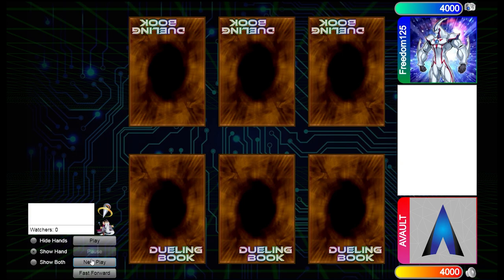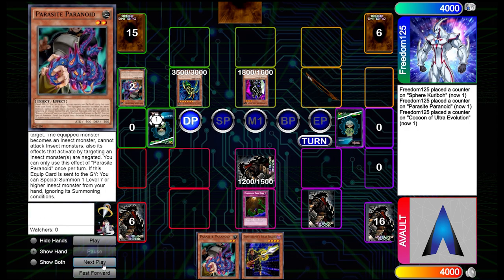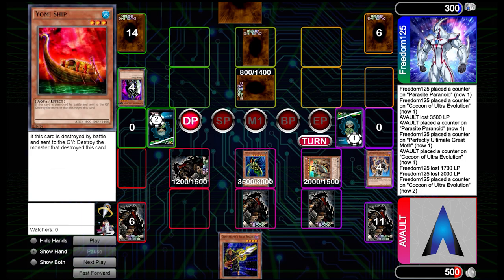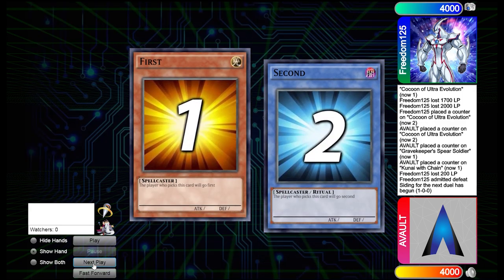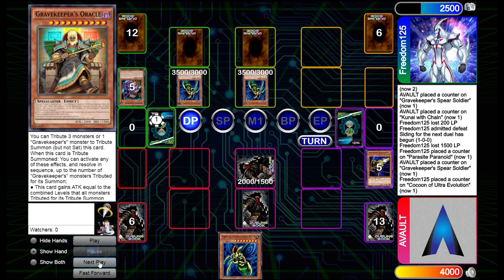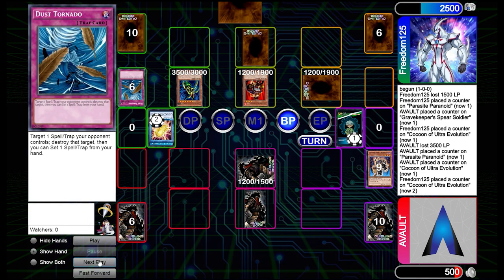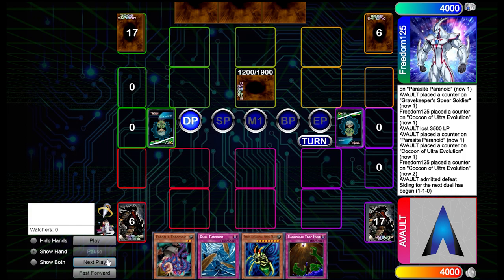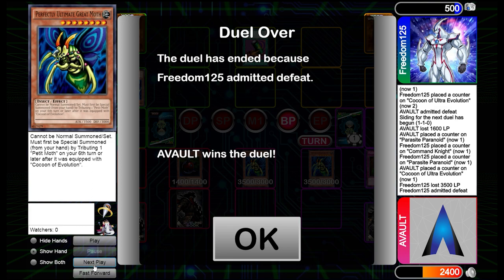Yu-Gi-Oh! [Speed Duel Match] TOP TIER!!! Gravekeeper Parasite VS Gearfried Parasite! February 2020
About AVAULT

Hello All Duelists!

Welcome to the AVAULT Channel! The channel mainly focuses on Yu-Gi-Oh Speed Duel Content! Don’t know what Yu-Gi-Oh! Speed Duels are? Want to become competitive and have fun within Yu-Gi-Oh! Speed Duels? Well, this is the perfect place to be! There are various videos that covers Deck Profiles, Match Duels, Set Openings, Events, New Set Announcements, Special Content, and more!

The AVAULT Channel also reviews and unboxes all newest regular Yu-Gi-Oh TCG Sets! Every now and then, the channel will also open some exclusive Yu-Gi-Oh! OCG products as well!